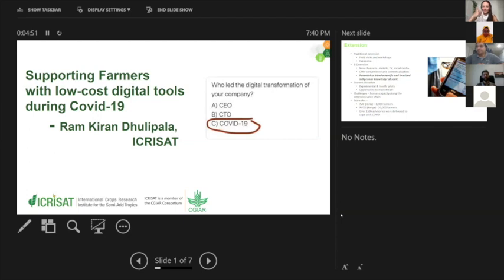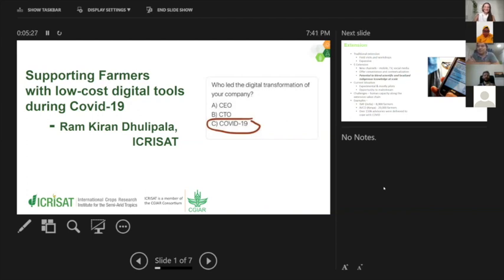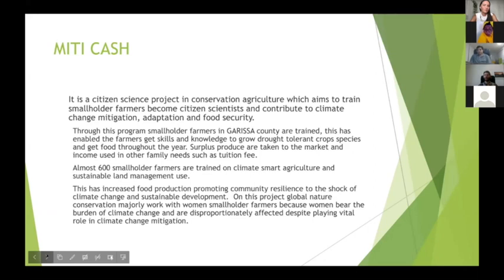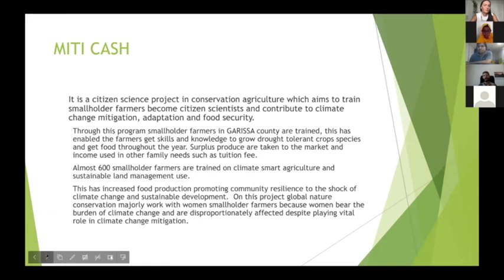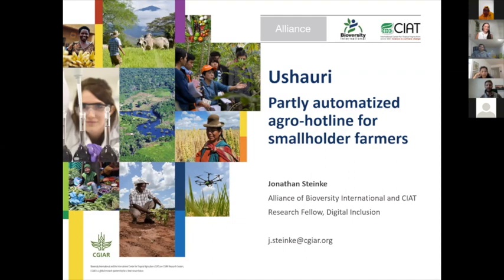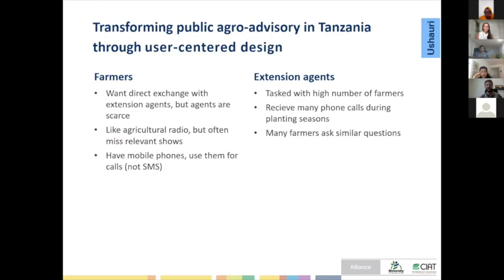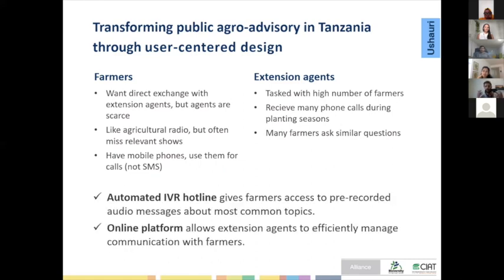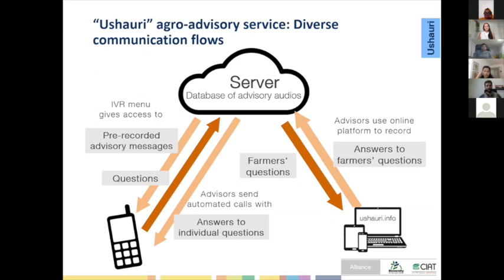WEBINAR SERIES – Big data & COVID-19: Digital extension & advisories (Eps. 3)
The third episode of our Discussion Series: Big data solutions to COVID-19 & food security, brought together four panelists to discuss tools for agile adaptation regarding digital extension and agricultural advisories.

PANELISTS:
♦ Ram Dhulipala, Digital Agriculture Theme Leader, International Crops Research Institute for the Semi-Arid Tropics (ICRISAT)
♦ Madina Amin Hussein, Founder and CEO, Global Nature Conservation
♦ Jonathan Steinke, Research Fellow, Alliance of Bioversity  and CIAT
♦ Shreya Agarwal, Director of Strategy, Digital Green

MODERATOR: Marianne McDade, Head of Communications, CGIAR Platform for Big Data in Agriculture

FULL DESCRIPTION:

In times of crisis, big data tools can help us make sense of and respond to crises with agility and accuracy.

From using satellite remote sensing to monitor crop harvests to leveraging social media data to track population dynamics that may influence the spread of disease, big data tools and approaches have been instrumental in sensing and responding to the pandemic’s impacts on global food security and supply chains.

As we begin recovering and (re)building resilient food systems, we must leverage the power of big data to examine concepts of resilience and inform our understanding of how digital dynamism enables adaptive food systems in the face of shocks, and, in the longer term, addresses systemic issues in agriculture that have been exacerbated by the COVID-19 crisis.

The third panel, held 14 July, brought together four panelists to discuss tools for agile adaptation regarding digital extension and agricultural advisories.